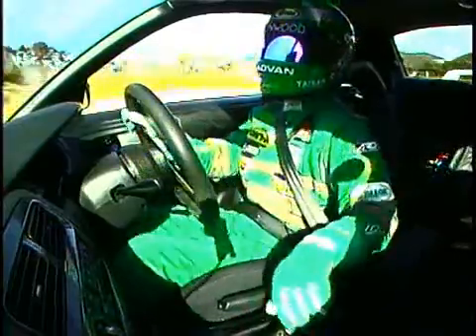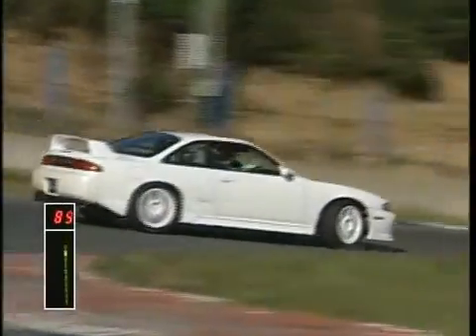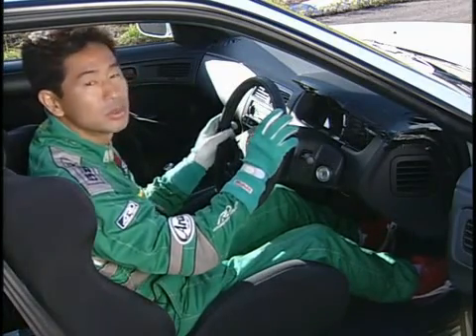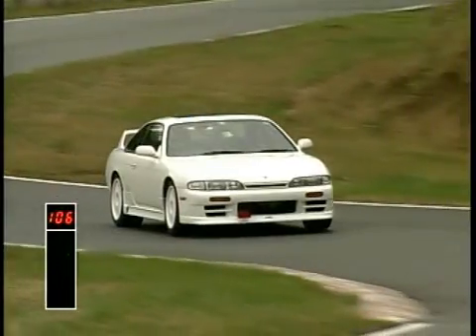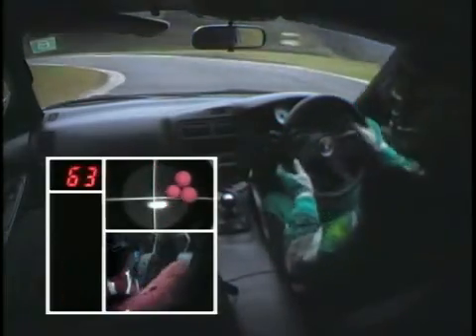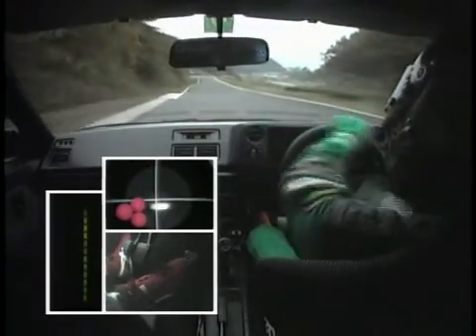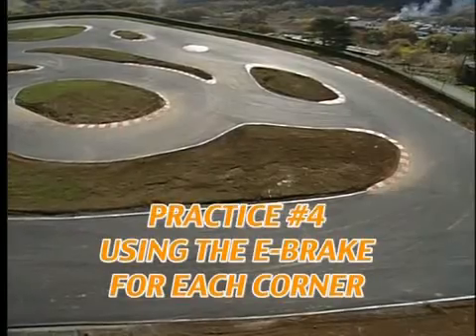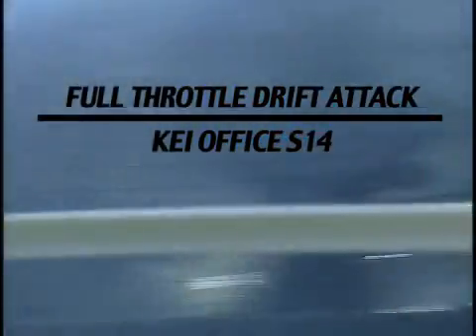Best Motoring International Special - The Drift King Drift Bible Keiichi Tsuchiya (English)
In three distinct segments, Keiichi Tsuchiya demonstrates the six basic forms of drifting (E-Brake, Shift Lock, Power Over, Braking, Feint & Lift-Off), how to practice these driving techniques, and how best to tune a car for drifting and drift-racing. Keiichi also demonstrates his skill in a variety of cars, including, the AE86 Trueno (Toyota Corolla GT-S), the S13 Silvia (Nissan first-generation 240SX), the S14 Silvia (Nissan second-generation 240SX), and an SW20 (Toyota first-generation MR2). Afterwards, Best Motoring International adds in a 10-minute video of footage from the 2003 SEMA show. An invaluable tool to anyone who is interested in the growing automotive trend of drifting.